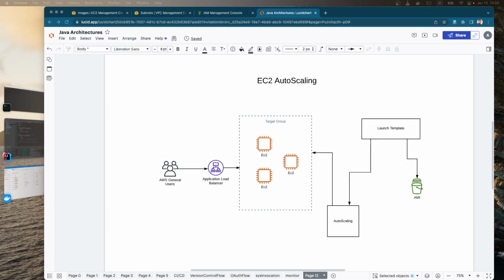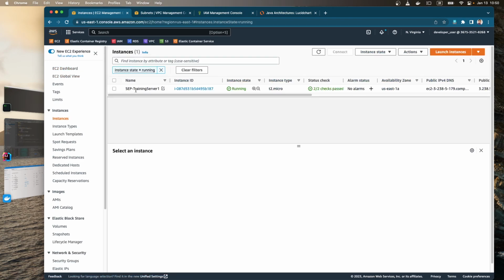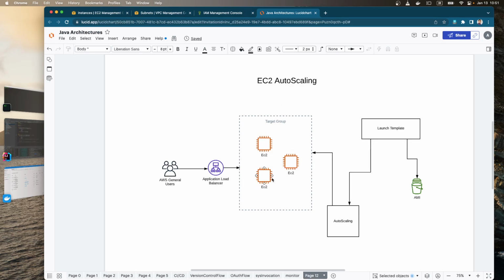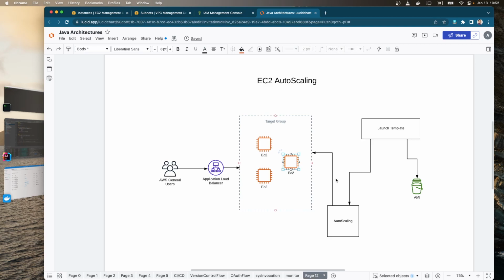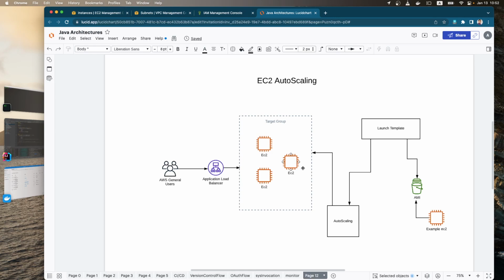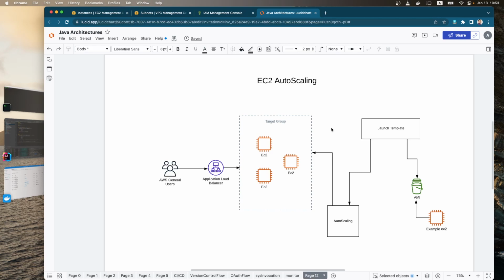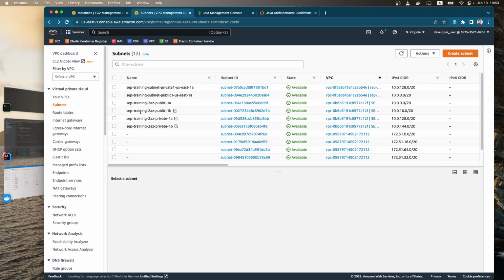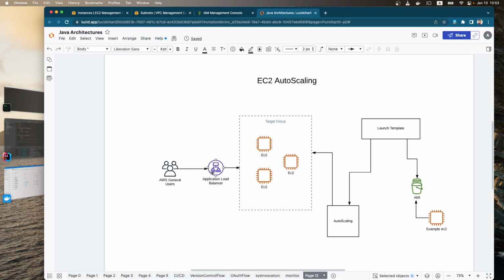Auto Scaling Introduction